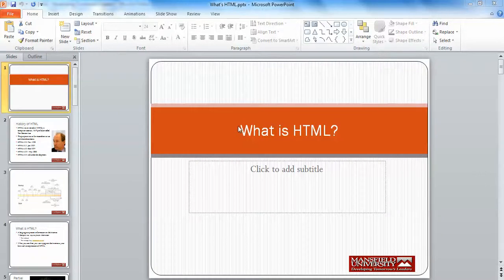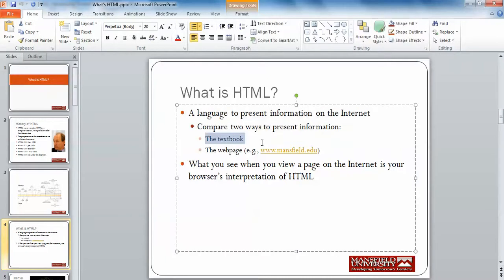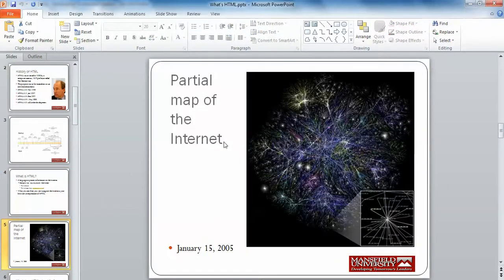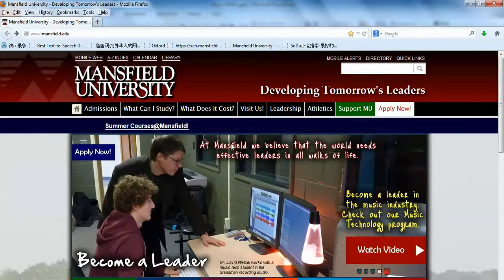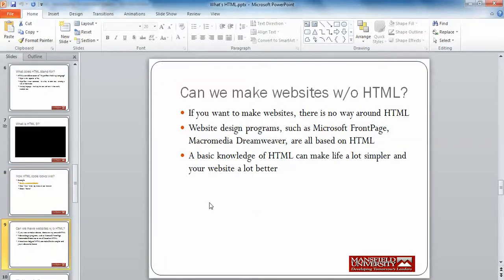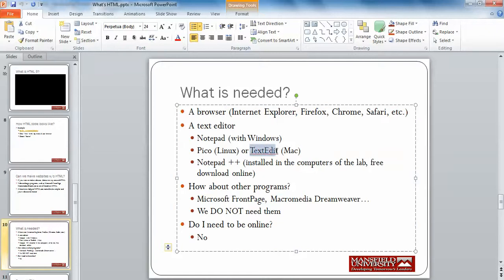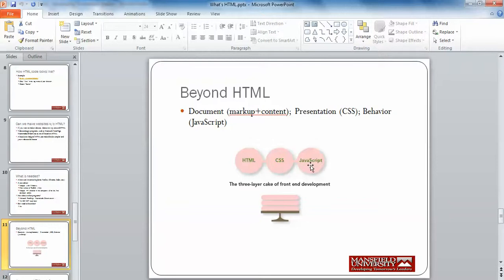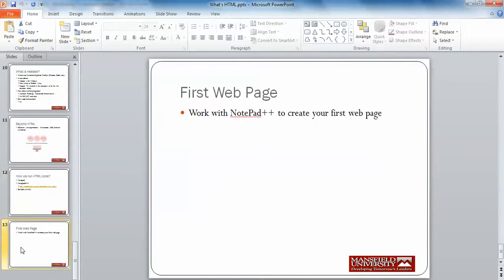What is HTML